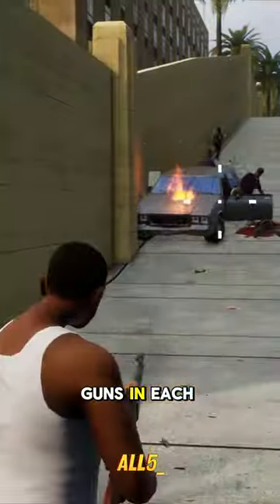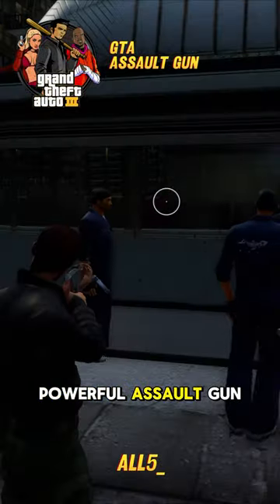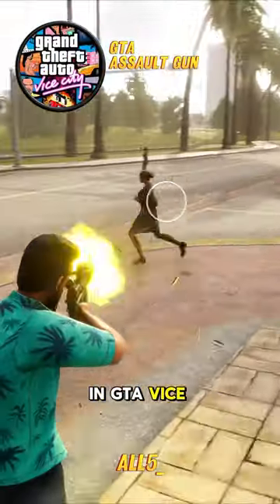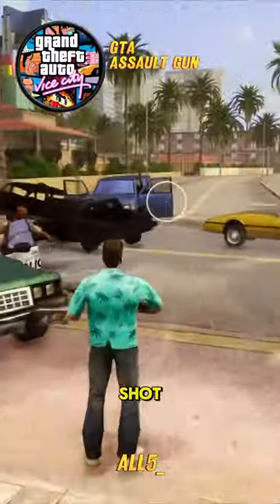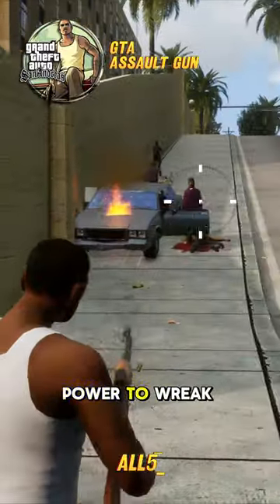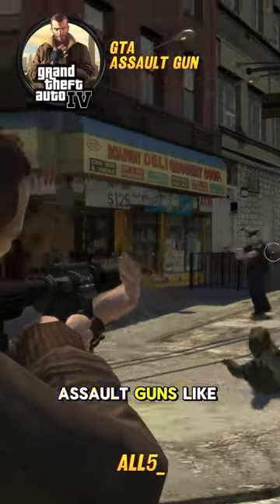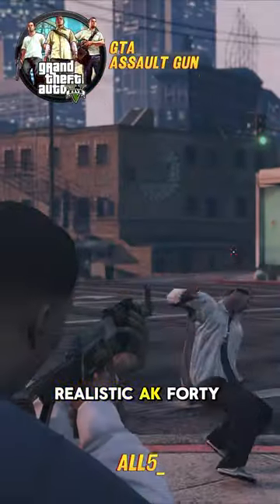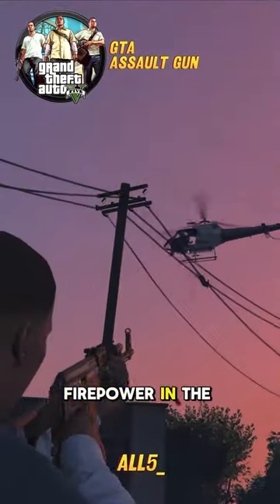Did you know the epic evolution of assault gun in each GTA game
Discover the best assault rifles across GTA series, from GTA 3 to GTA V. Explore the evolution of firepower, uncovering top-tier armaments in Liberty City, Vice City, San Andreas, GTA IV, and GTA V. Don't miss this guide to ultimate GTA weaponry.